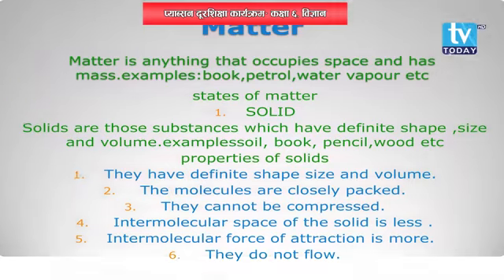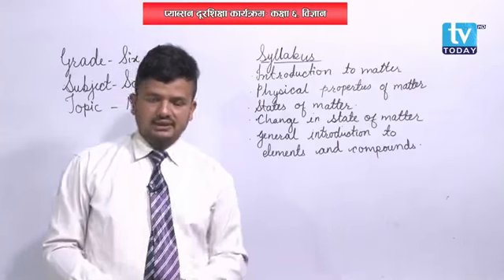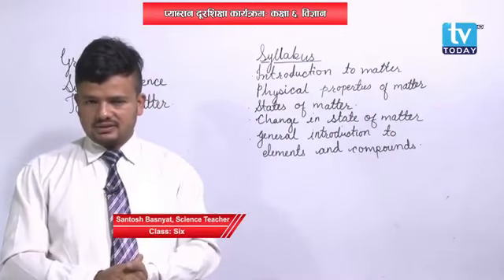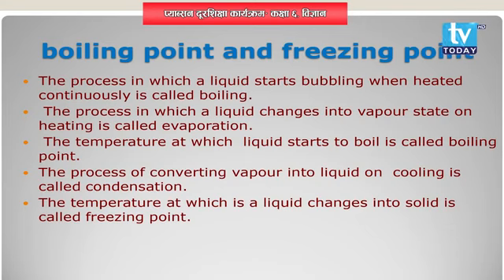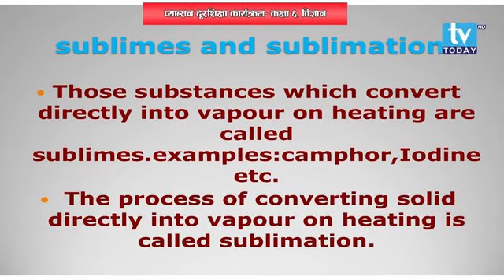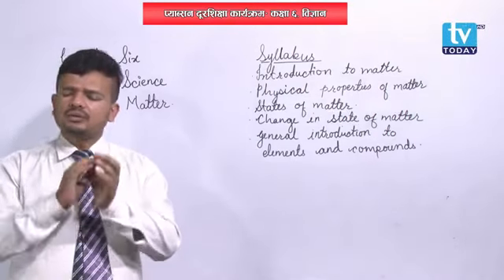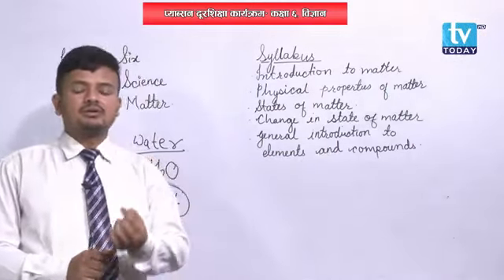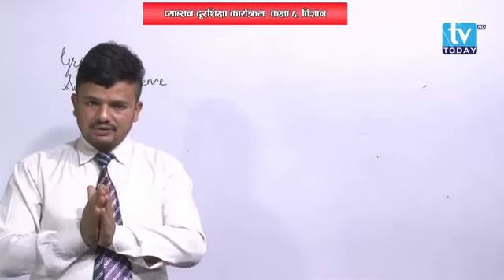PABSON दूर शिक्षा, Class SIX (6), Science, Episode 19, Pabson Distance Education,TV Today, Day 19